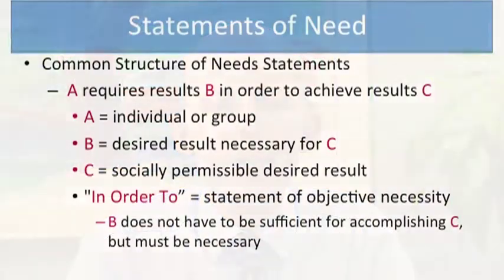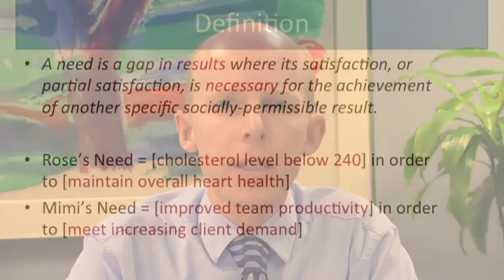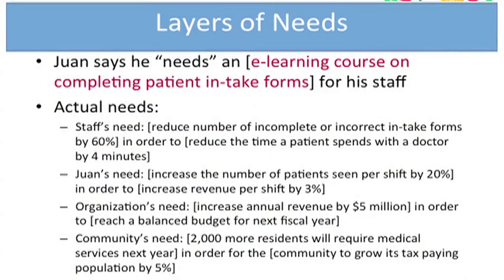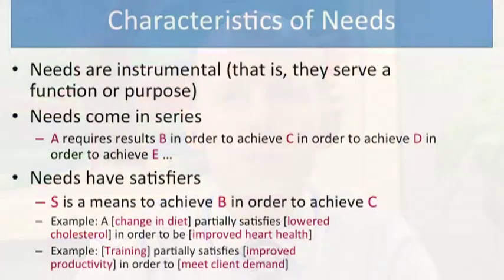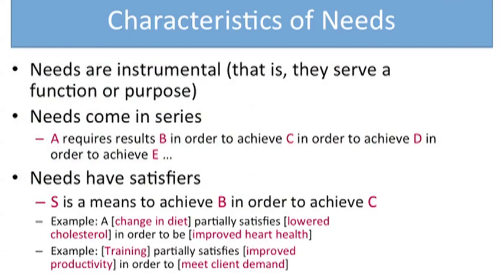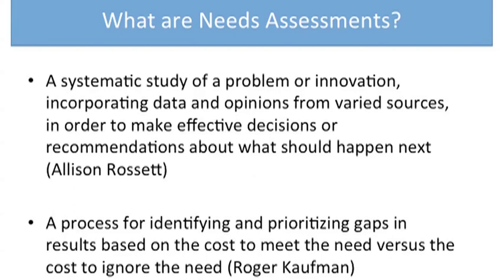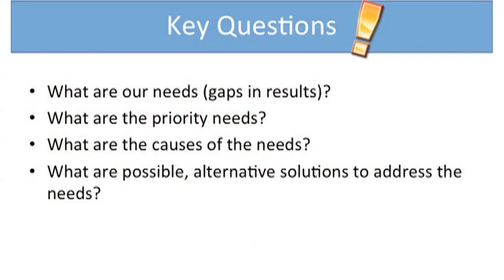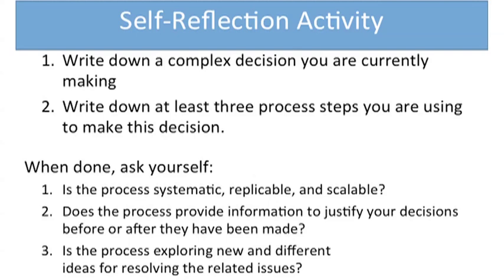1 2 DISCOVERING NEEDS Needs Assessment for Learning Designers